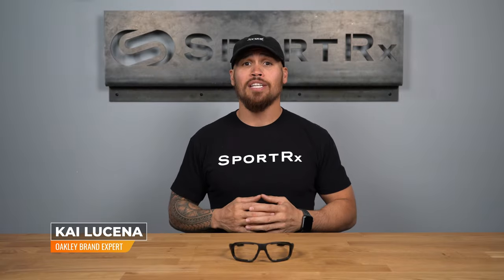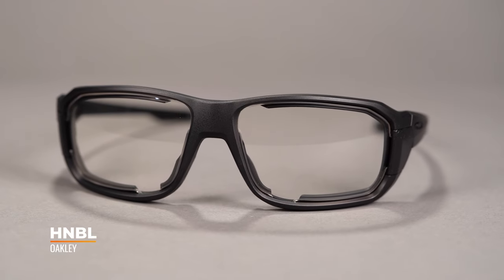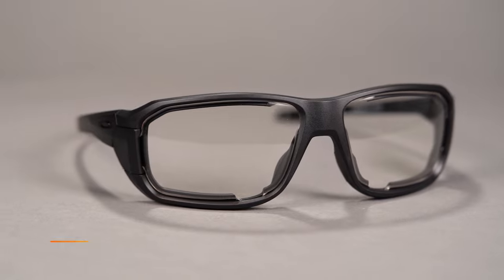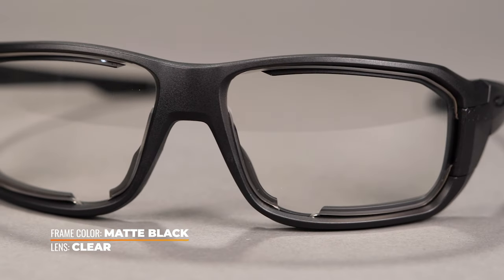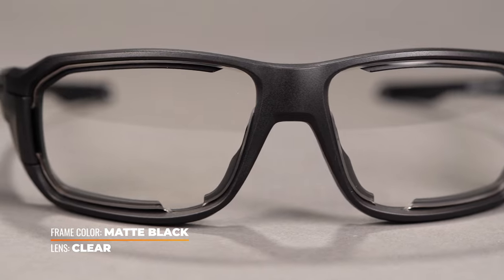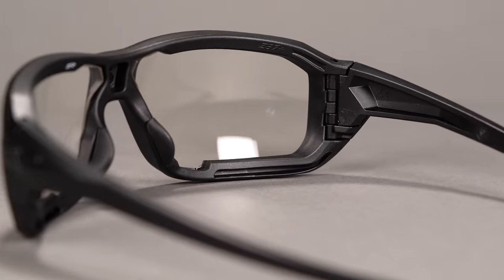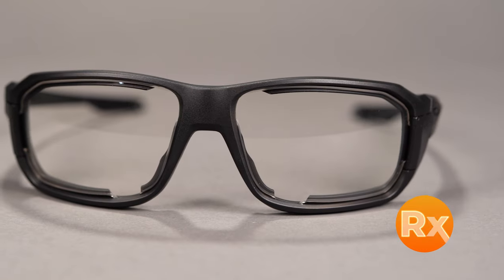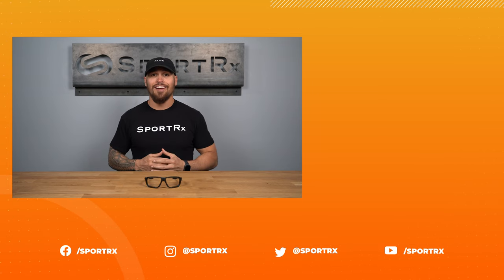Oakley Industrial HNBL Overview | SportRx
Oakley has added a new frame to their ANSI collection called the HNBL. This frame is built for anything you throw at it with the ANSI Z87.1+ rating, and quick lens-changing system, you stay ready!

0:00 Video Start
0:03 Intro
0:10 Oakley HNBL
1:02 Conclusion

Featured Product: Oakley Industrial HNBL

Read the Blog on Best Oakley Safety Glasses of 2021–2022 | SportRx

Worried about shopping online?
Don’t know your size? Measure with the SportRx SFW
Questions about your prescription?